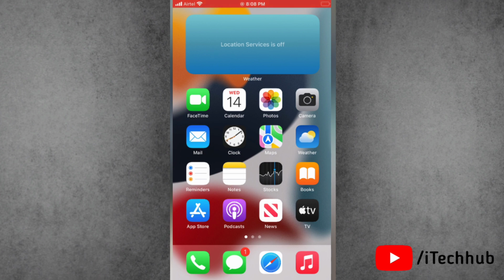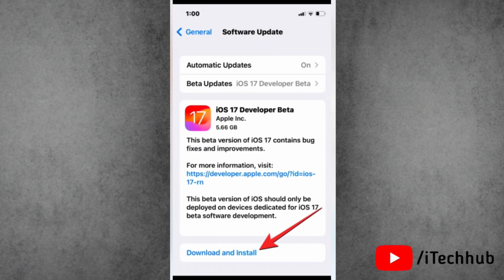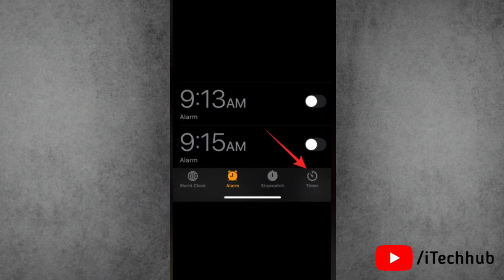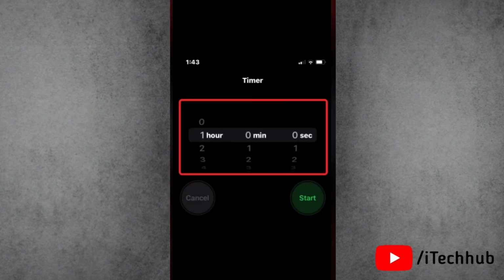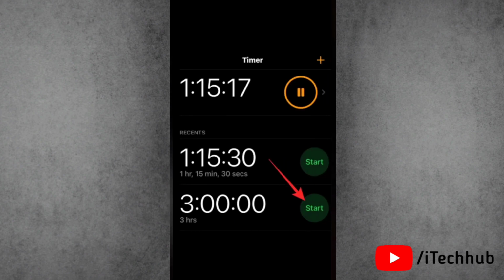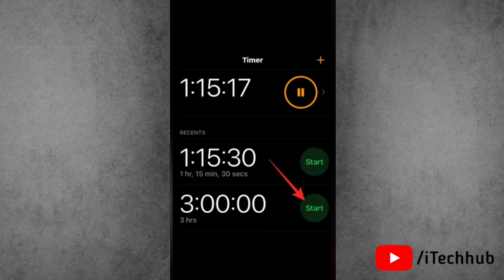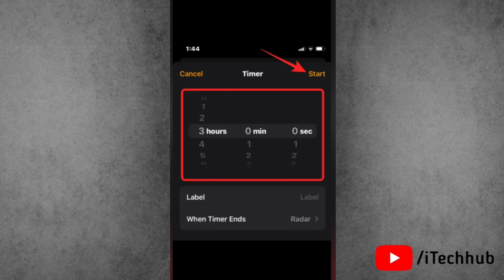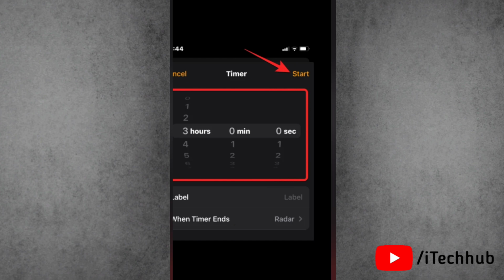How to Set Multiple Timer On iPhone iOS 17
In this video we’ll walk you through:
- What is Multiple Timer In iOS 17

With iOS 17, Apple now offers users the ability to set multiple timers at once on their iPhones. It’s a welcome change, one that many people have been anticipating for years now. The Clock app, which until iOS 16 only allowed users to set one timer at a time, can now be used to activate any number of timers making it ideal for you to keep up with multiple tasks at once.

You can set any number of timers you want inside the Timer screen. Once you begin the timer, all of your active timers will appear as Live Activities notification on your lock screen and Notification Center. From here, you can view the remaining time for the timer to go off, pause, or stop timers without needing to open the Clock app.

When you create a new timer on the Clock app, it will be easily accessible inside a dedicated “Recents” section from where you can reactive it at a later time. Like active timers, you can keep any number of timers inside “Recents” or delete them if you deem it unnecessary.

TIMESTAMPS
0:00 Intro
0:47 Solution

how to set multiple timer n iphone ios 17,
how to set multi timer on iphone ios 17,
multi timer ios 17,
multiple timer ios 17,
set multi timer ios 17,
iphone multiple timer,
ios 17 features,
ios 17,
itechhub